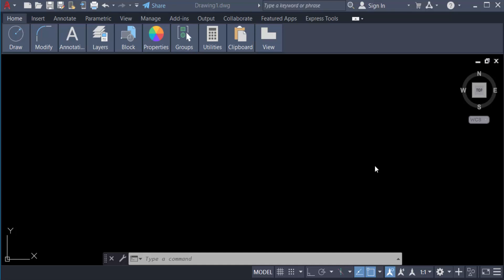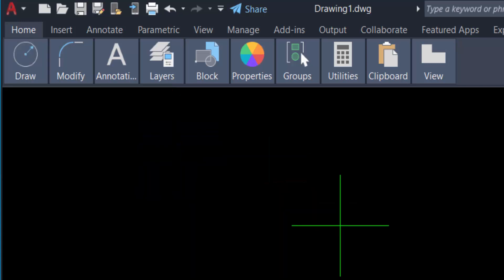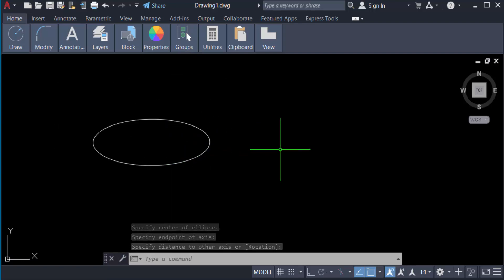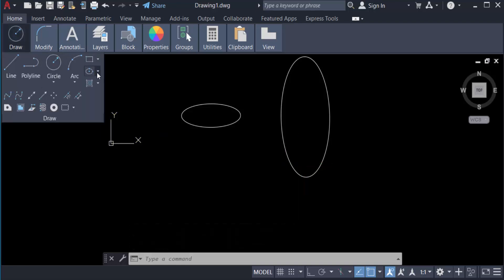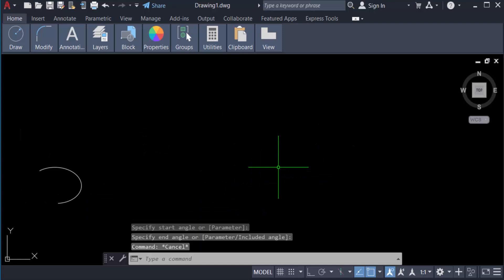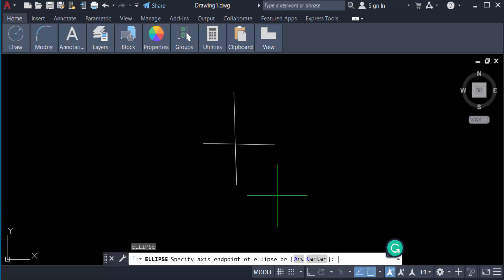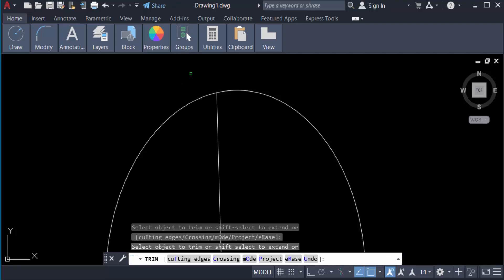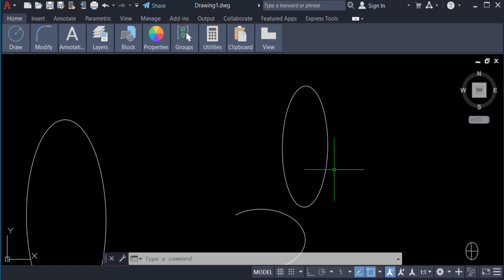How to draw an ellipse easily in AutoCAD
Hello everyone, Today I will show you, How to draw an ellipse easily in AutoCAD.